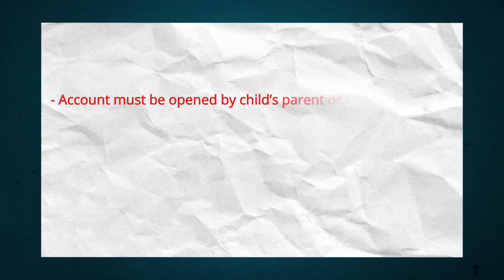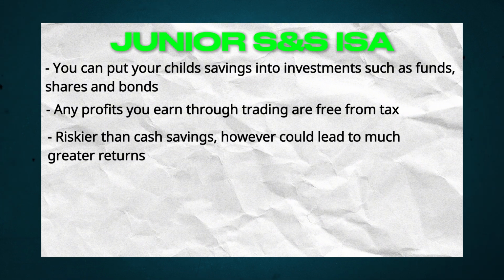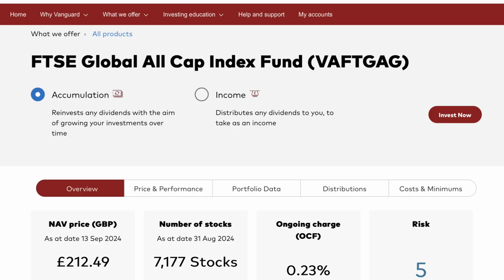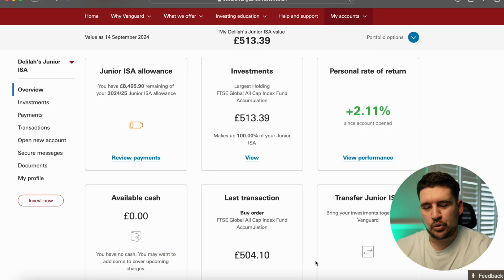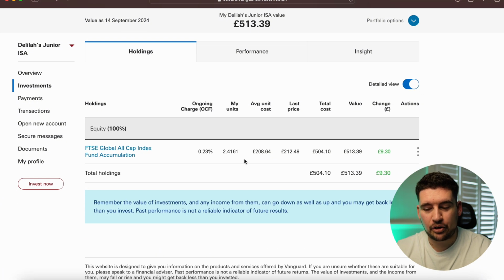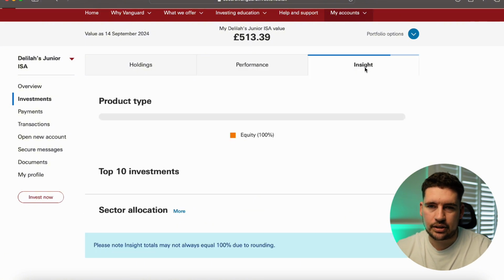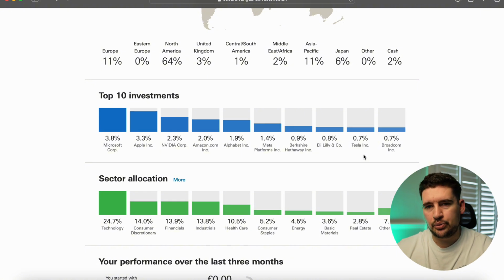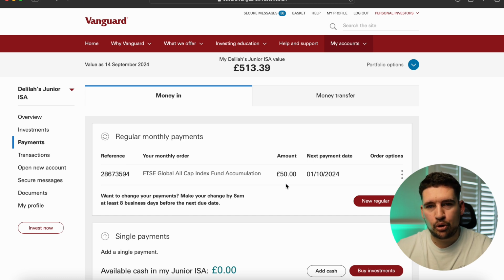ULTIMATE GUIDE to Junior ISAs : Everything Parents Need To Know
In this video we dive into the world of Junior ISA accounts. This video will cover what a junior ISA is, how they work and some investing strategies to build wealth for your kids. We will also cover various investment options, from cash savings to stocks, and share tips on maximising the growth. I will also share which platform i'm using and also the reasons behind my chosen investments. I will then cover my plans going forward to grow the value of this account.

⏱️ Timestamps:
0:00 - Start Here
0:51 - What is a Junior ISA & How It Works
1:08 - Why I'm Opening a Junior ISA Account
1:32 - The Rules With Junior ISA Accounts
2:30 - The 2 Types of Junior ISA Accounts
3:10 - Which Account is Best?
3:54 - Why I'm Investing on a Global Index Fund
5:01 - Where Can I Open a Junior ISA?
5:35 - Live Demo of Vanguard Platform for Junior ISA
11:24 - My New Investing Series & Outro